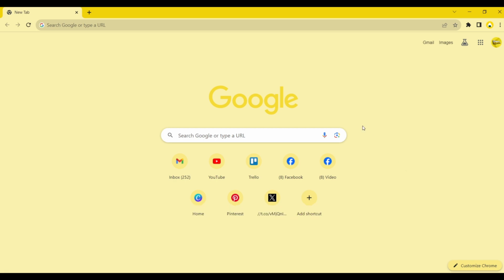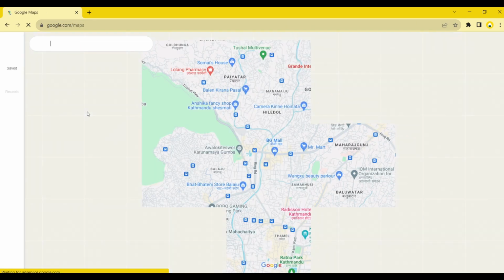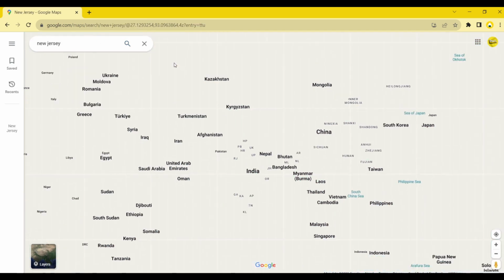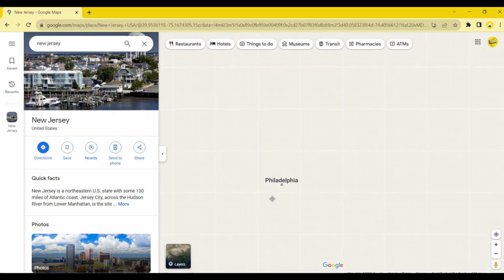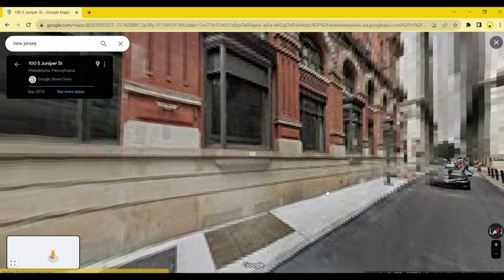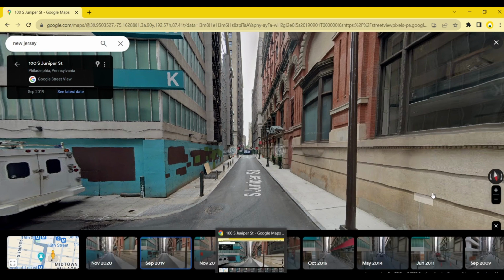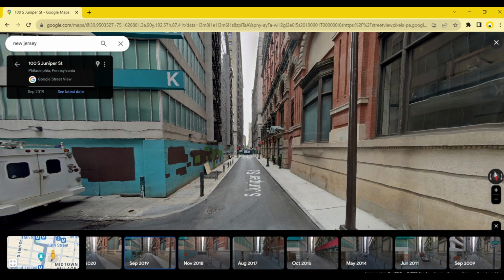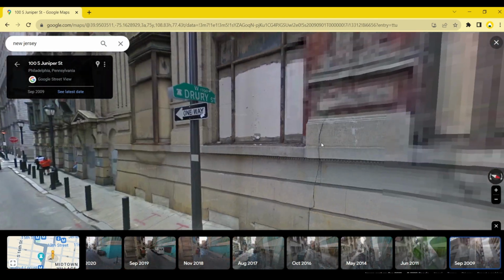How to See Old Google Maps Street View! (Quick & Easy)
How to See Old Google Maps Street View

If you're wondering how to see old Google Maps Street View, then this tutorial is for you! In this quick and easy guide, we'll show you how to use a Google Maps plugin to view old Google Maps Street View.

If you're looking for a way to explore old memories or neighbourhoods you've never been to before, then this tutorial is for you! By following our guide, you'll be able to view old Google Maps Street View from any location!